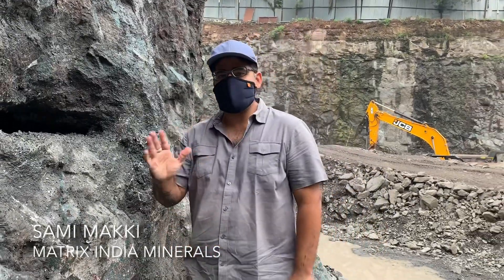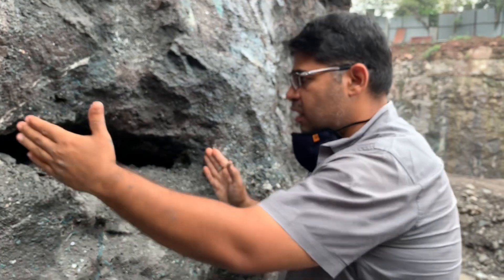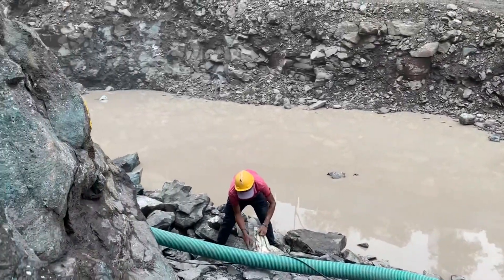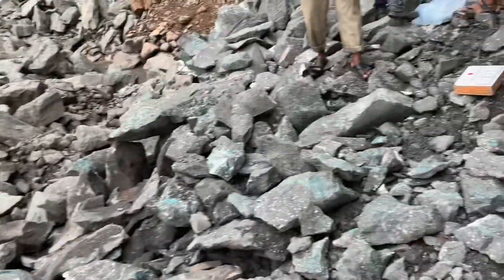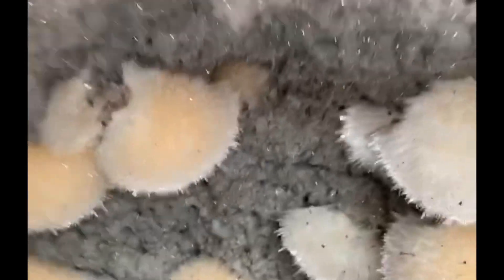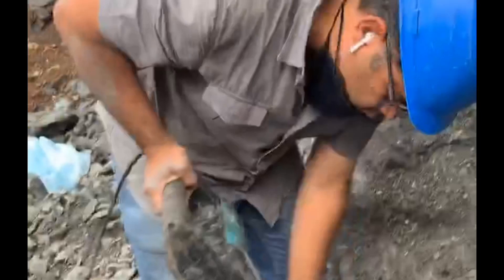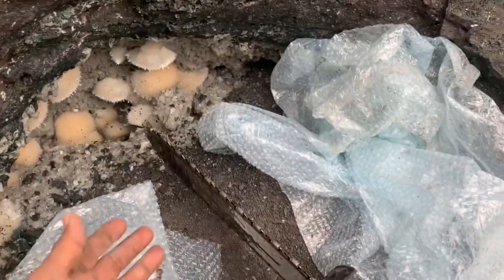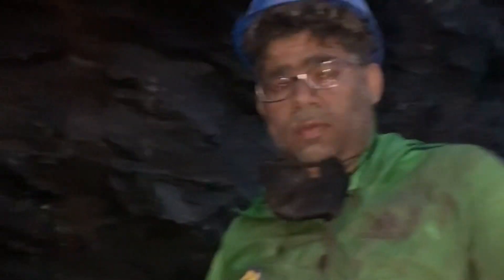Mining Crystals in India !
This is a video of the find of Mesolite mineral specimens belonging to the Zeolite group. This cavity was found while digging at a building construction site in Pune, Maharashtra, India.